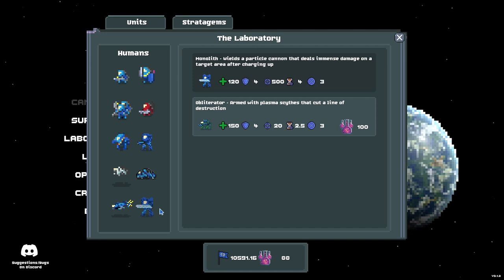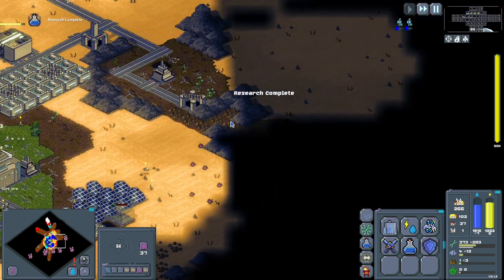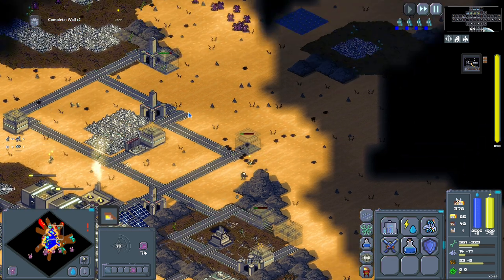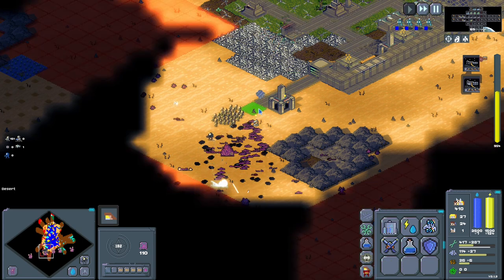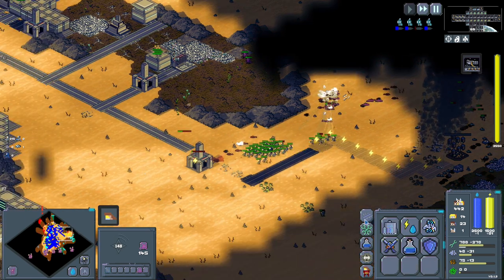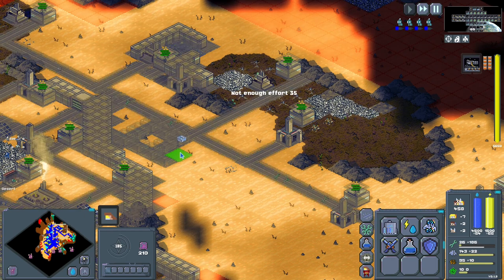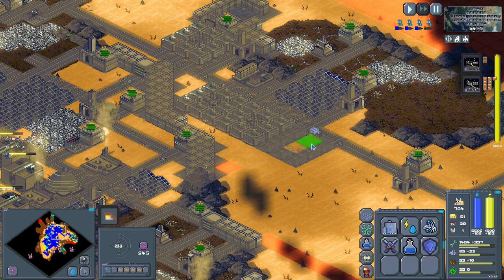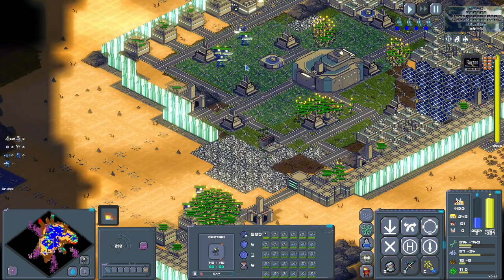From Glory to Goo - Seth 148 - Oops Easy / Short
VOD of my playthrough of From Glory to Goo.

Some music in this game is an edited form of music from Scott Buckley - "Vanguard" and "Pariah" – released under CC-BY 4.0.